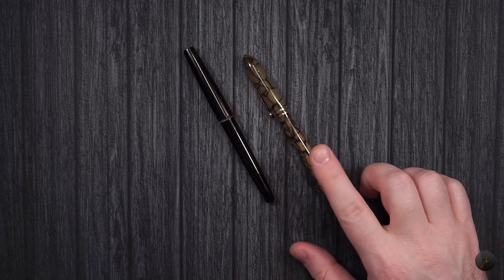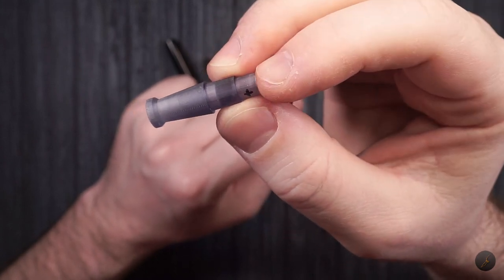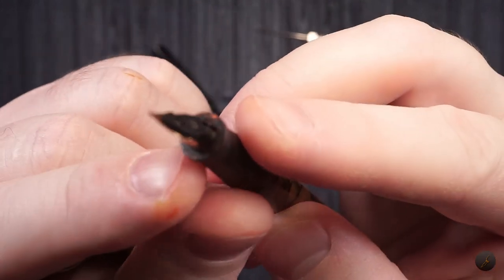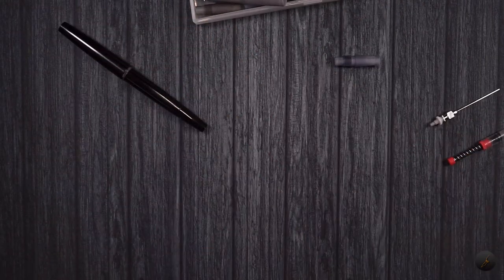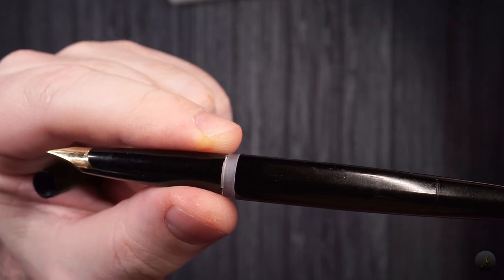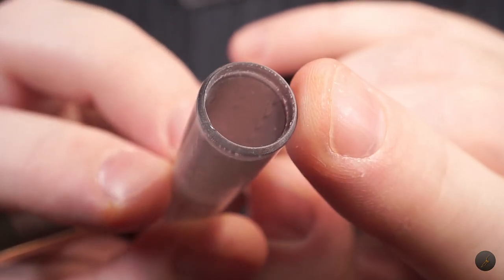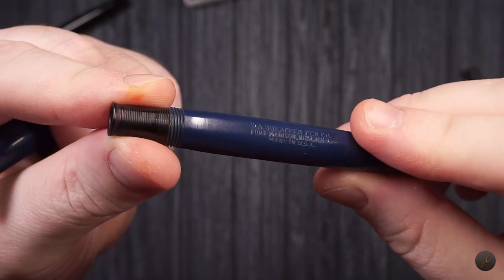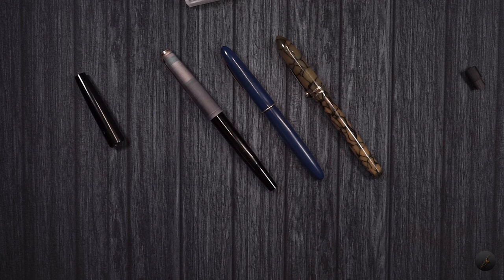Workbench - creating fountain pen parts - 02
Continuing on my saga to build my own fountain pen, new challenges have been overcome and new ideas have sprung :).

Updates on my current projects - Recorder and Montblanc 320 but also the starts of a new one.

TIMELINE
00:00 - Intro
00:45 - Recorder - update and status
11:04 - Montblanc 320 - update and status
16:42 - New project idea - intro